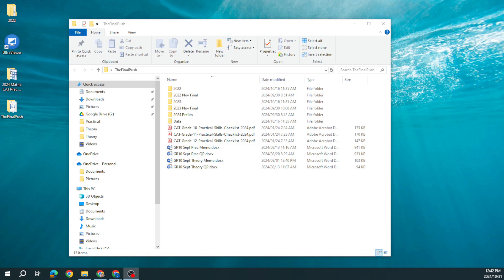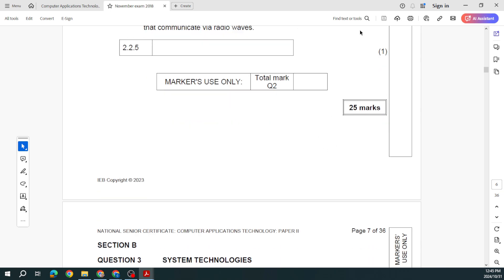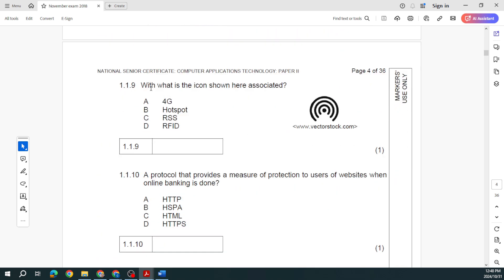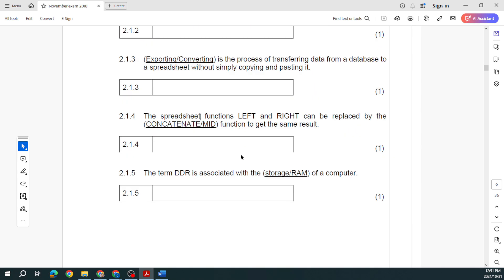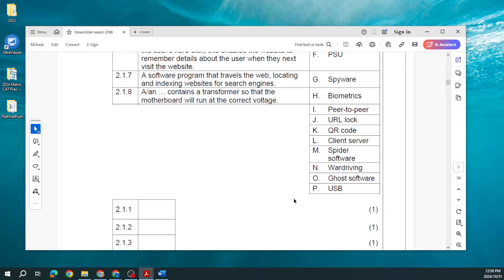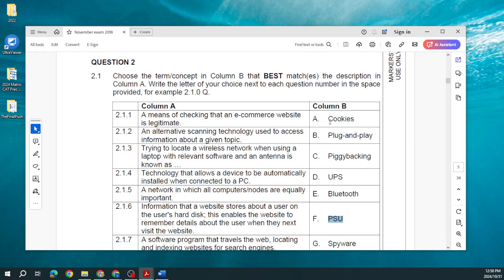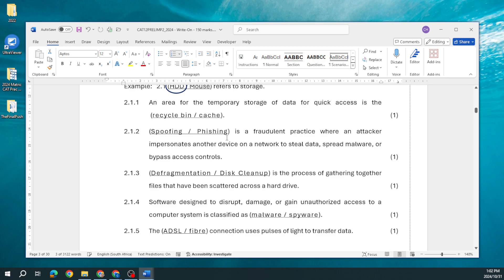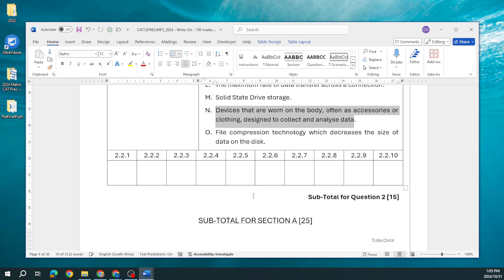The Final Push | Grade 12 | IEB | CAT Theory Final Exam Prep - Section A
This is the 1st of 3 videos preparing you for the upcoming Theory CAT Exam. Each video will cover a particular section and in today's video I will be focusing on what we find in Section A. Enjoy!